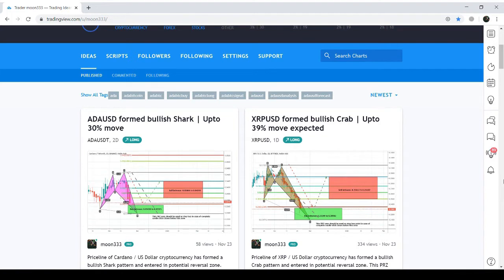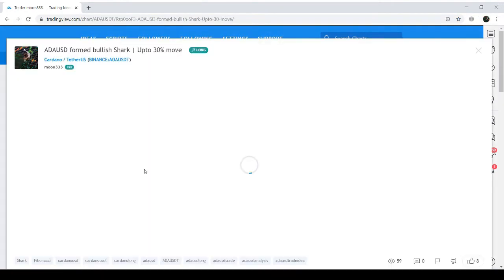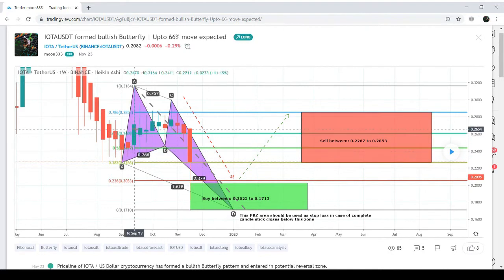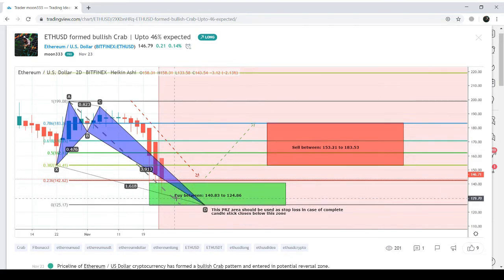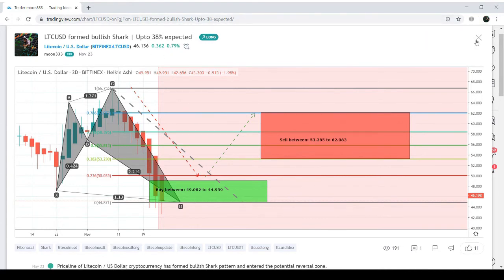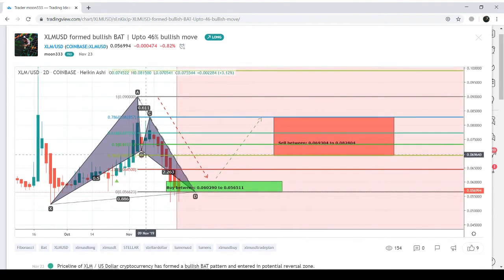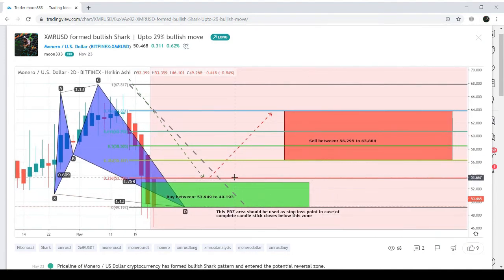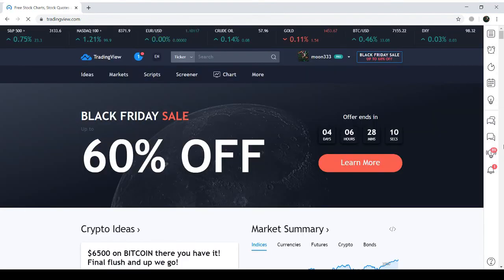Top 10 Cryptocurrencies Of The Week That Have Completed Bullish Setup By Forming Harmonic Patterns